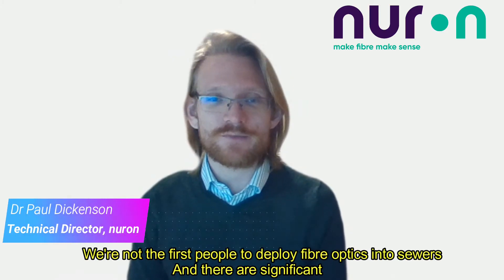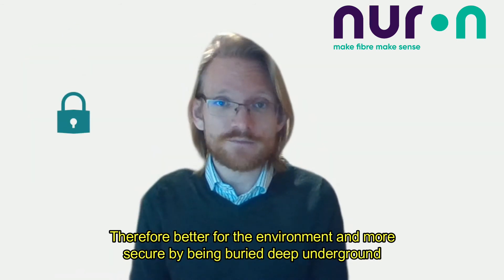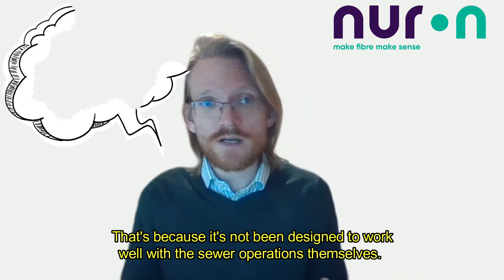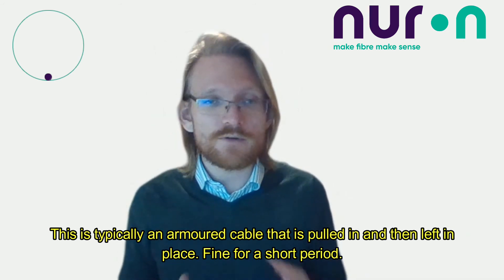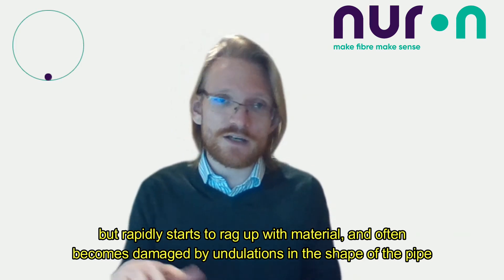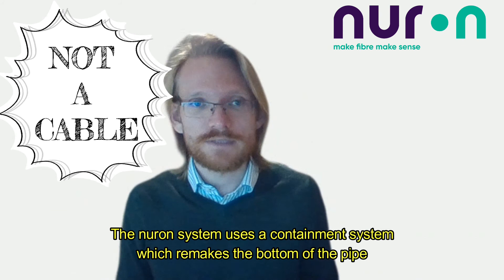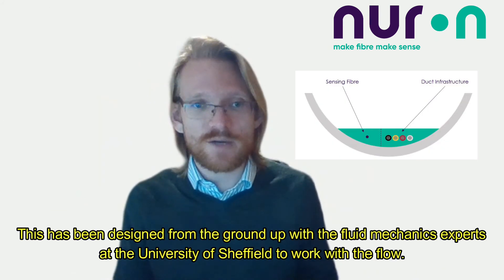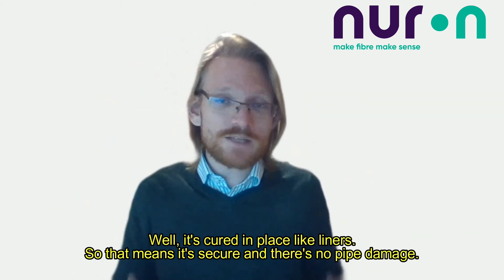We use a containment system not cables